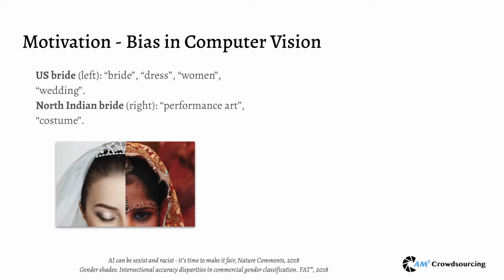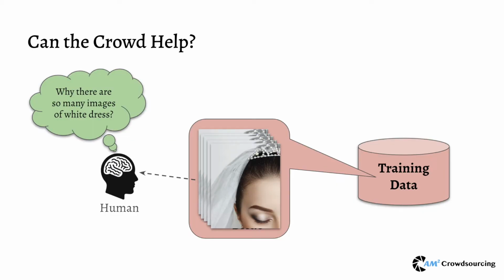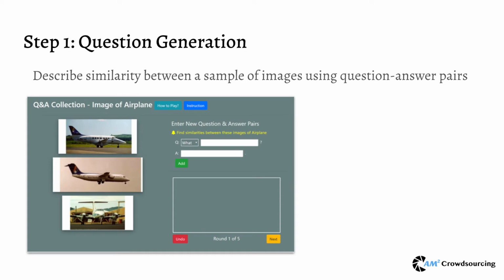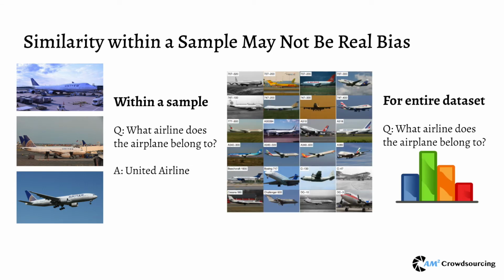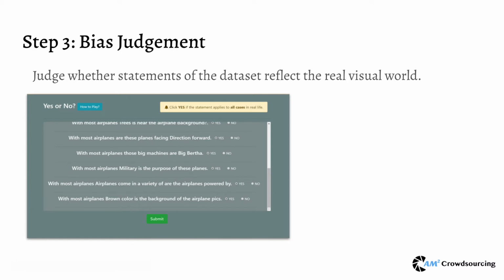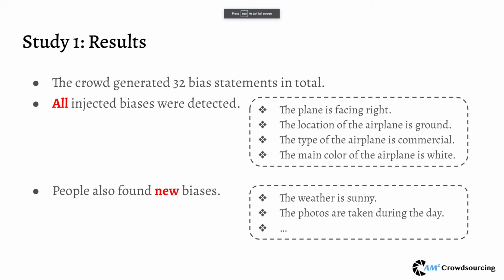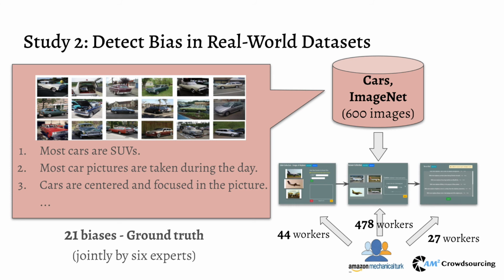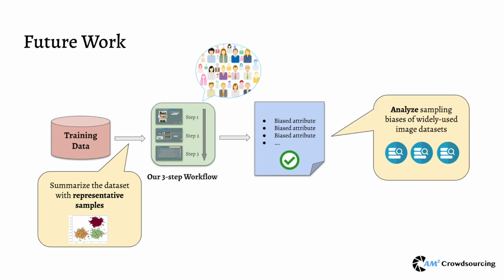Crowdsourcing Detection of Sampling Biases in Image Datasets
Xiao Hu; Haobo Wang; Anirudh Vegesana; Somesh Dube; Kaiwen Yu; Gore Kao; Shuo-Han Chen; Yung-Hsiang Lu; George Thiruvathukal; Ming Yin